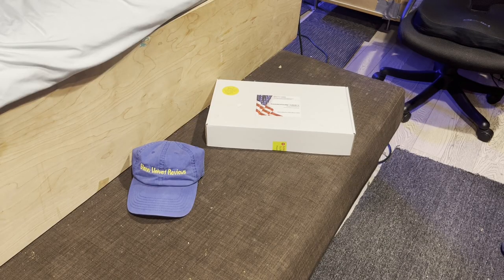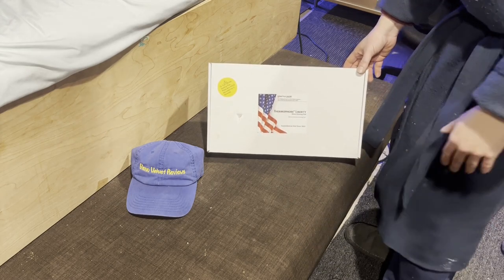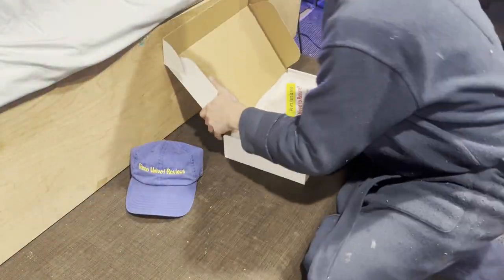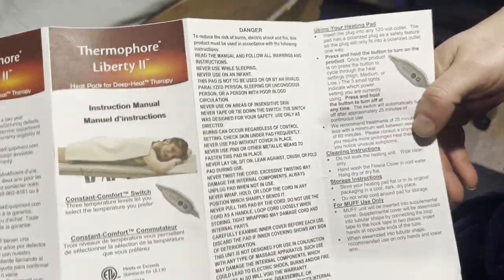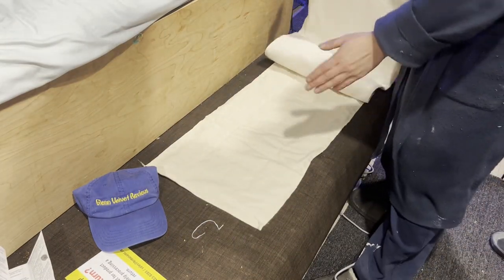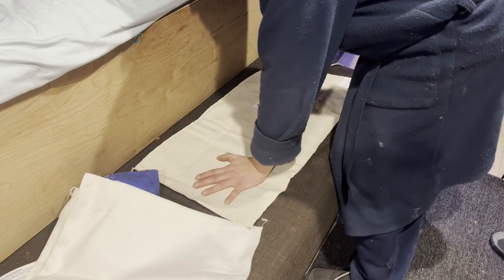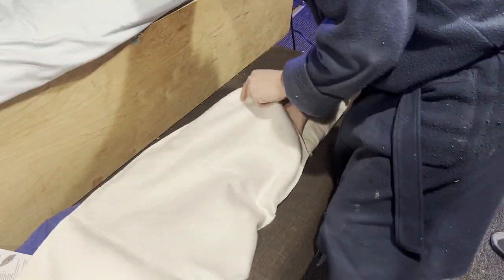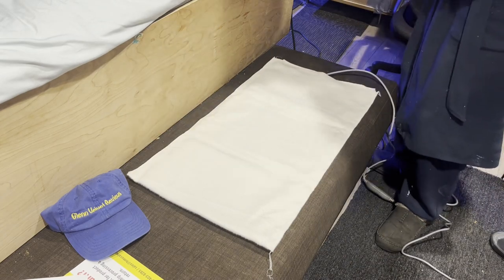Unboxing Review of Made in USA - Thermophore Liberty 2 - Moist Heating pad for Arthritis, Back Pain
We got this because our old heating pad is starting to go. The hot button does not always work. I tried opening it, but it is a resistor that will take me forever to find. Instead we got this one. It was rated the hottest heating pad
on amazon. It feels like very good quality.  Should be easy to keep clean.

You will receive (1) Made In USA, Thermophore Liberty 2 Moist Heating Pad Size Large 14" x 27"

UNMATCHED PAIN RELIEF – The weighted heating pad is pliable, designed to maximize contact with the body. Drug free pain relief, great for: neck, shoulder, back, hip, leg, knee, muscles, chest congestion, period and menstrual cramps. Also, great when used with Fascia Blaster.

MACHINE WASHABLE COVER – The specially blended, removable cover absorbs moisture from the air, is washable and non-shedding. No additional water or wet towel needed for moist heat.

CONSTANT-COMFORT - Three-temperature comfort switch (max temperature up to 180°F) with automatic 25-minute auto-off timer. Recommended application time: 15 - 20 minutes at a time.

PETS – Caring pet parents also use Thermophore Liberty 2 heating pads to provide a comfortable, heated bed for their favorite reptiles, dogs, or cats.